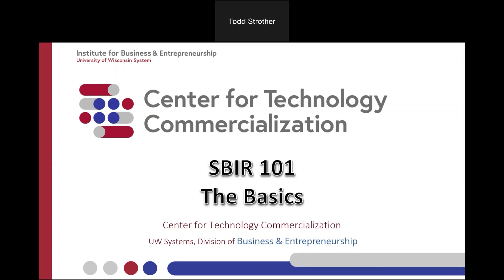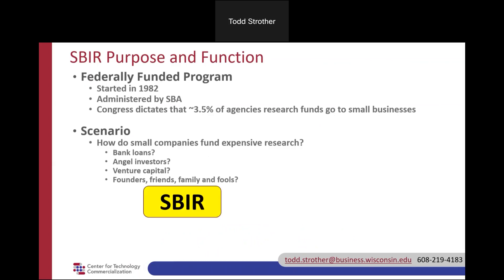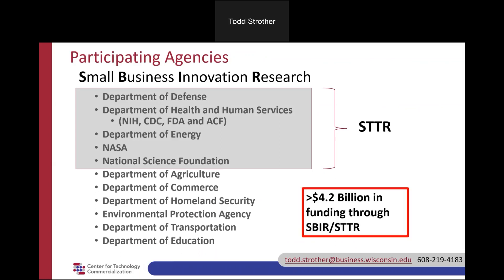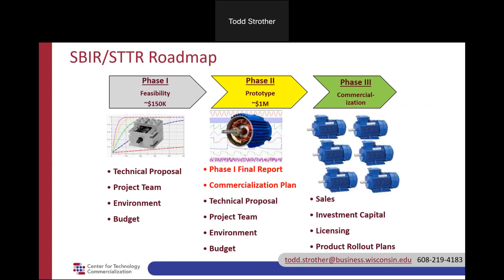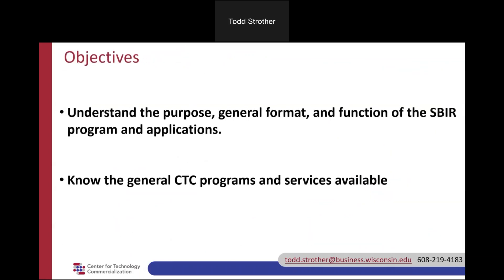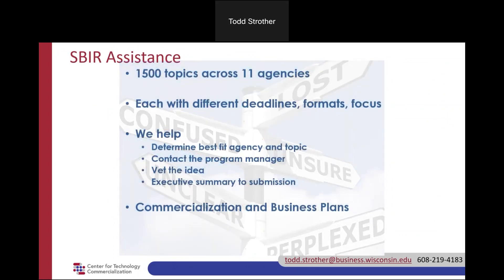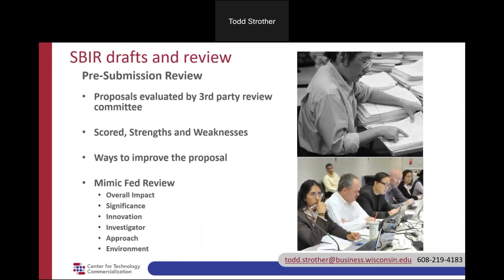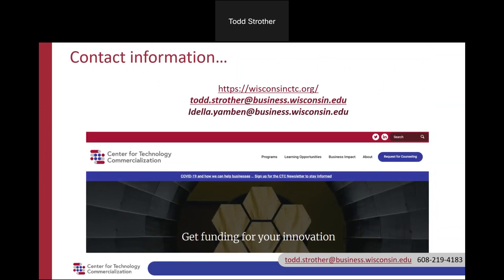SBIR 101 and CTC Services! – WI AI Summit 'Homework'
Find out the basics of SBIRs and how they may be of value to you!
If you are planning to attend the WI AI Summit February 8-9 you should check out this video to understand the program you will be interacting with.